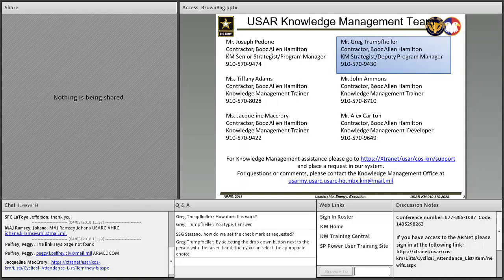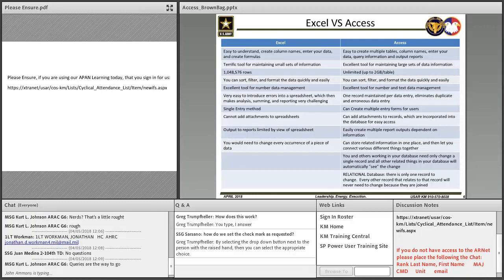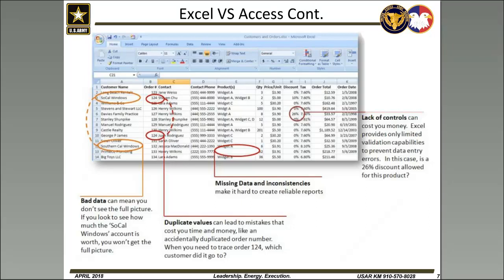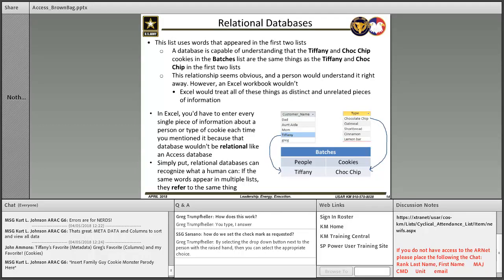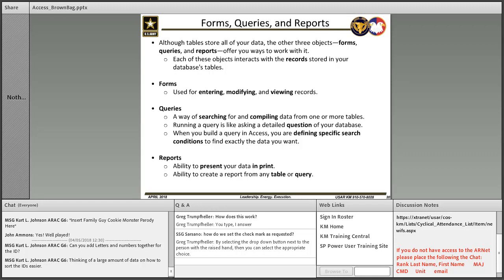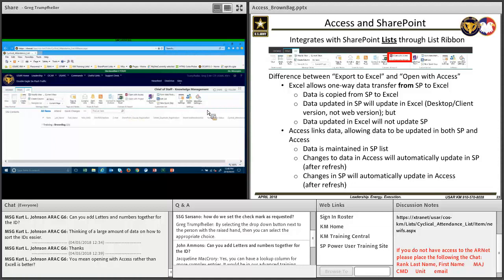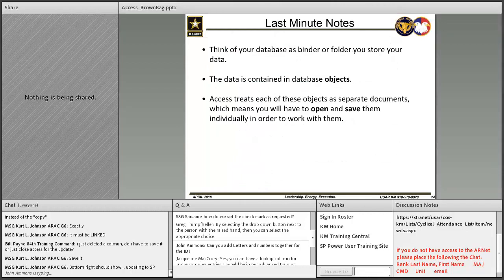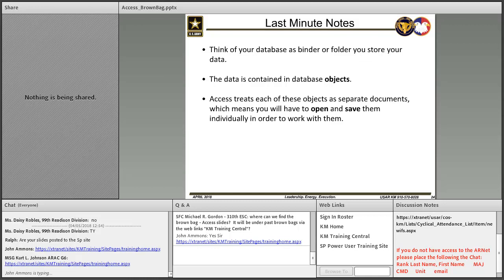USAR KM Brown Bag - MS Access